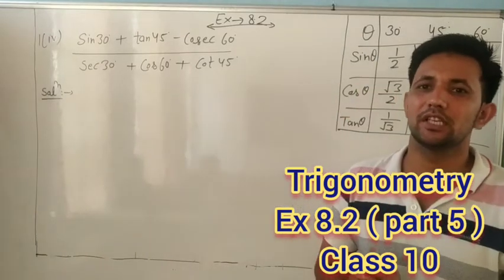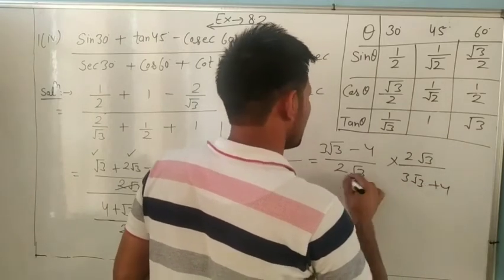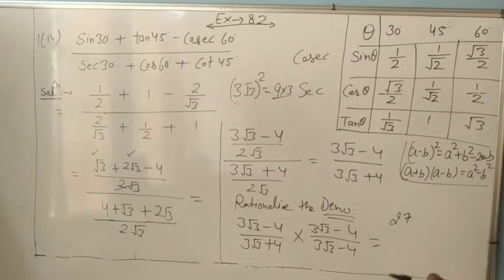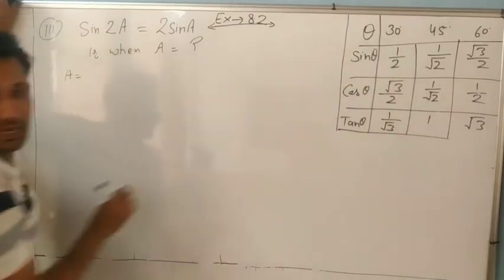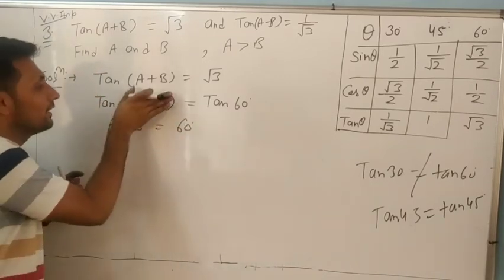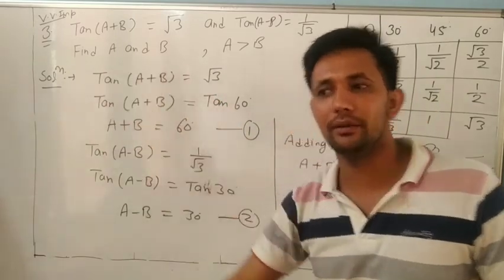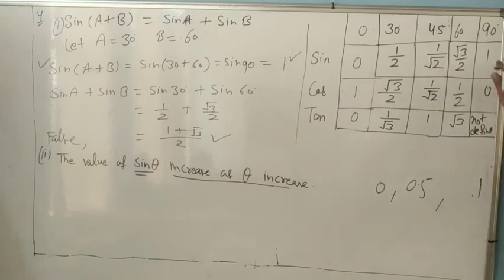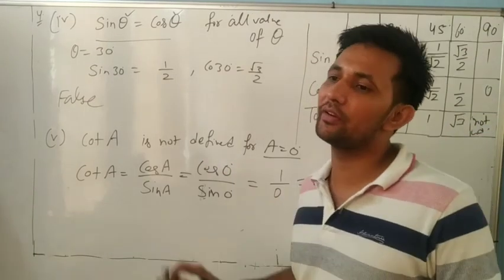Introduction to trigonometry | class 10 | ex 8.2 | part 5 | by naresh dalal sir